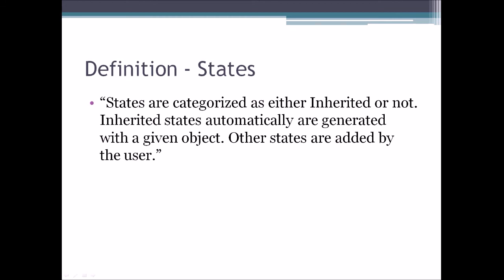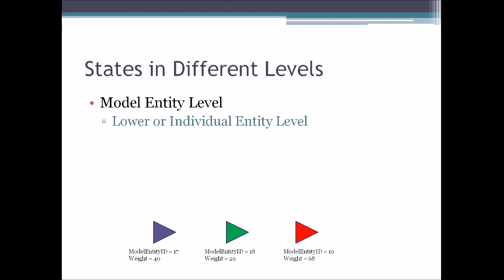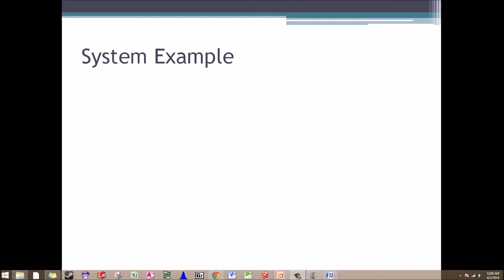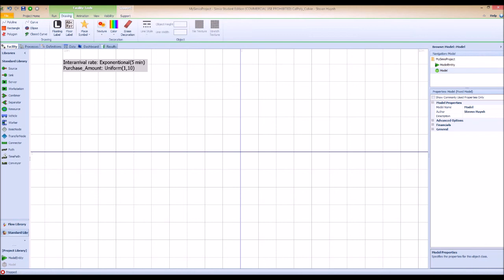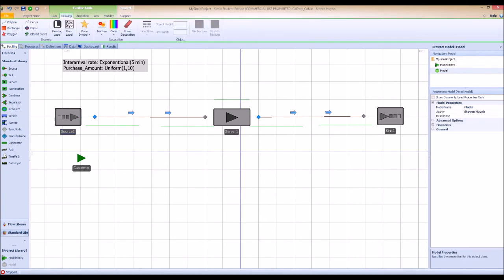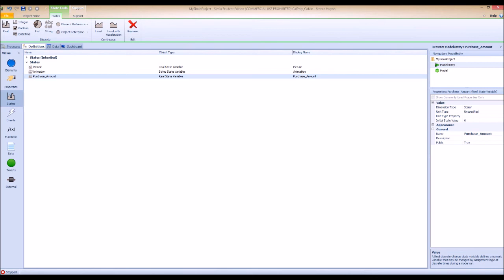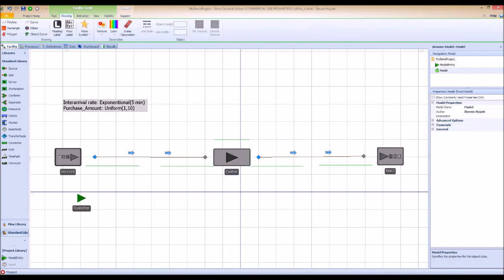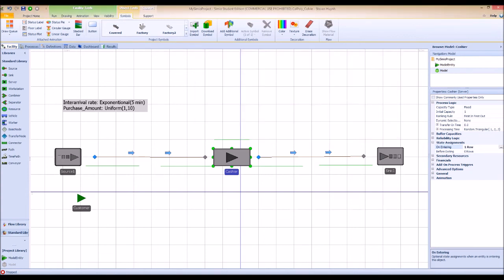Simio Tutorial - States (Part1)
Introduction to state variables and assignments in Simio.